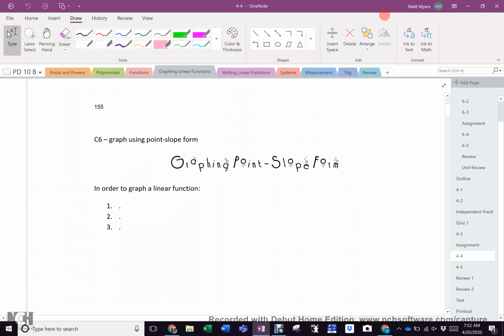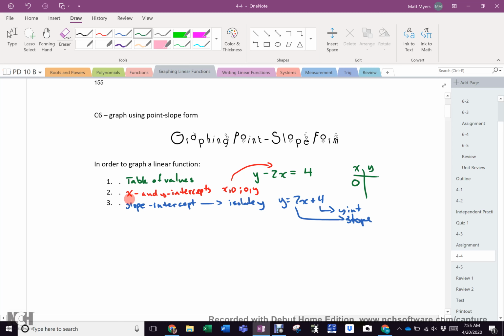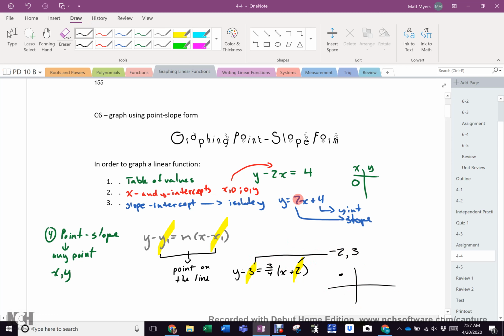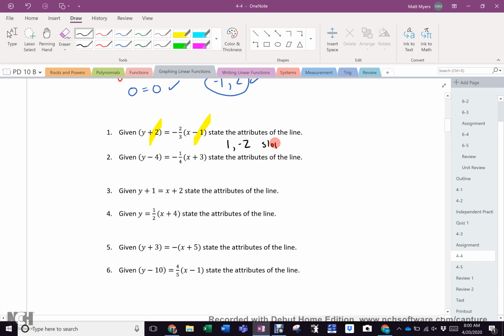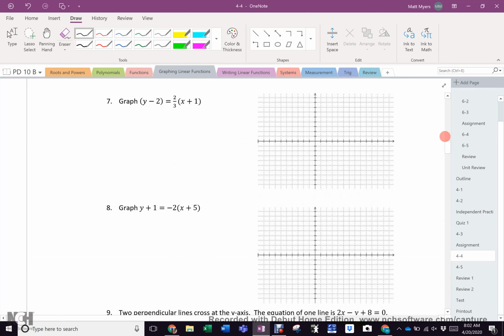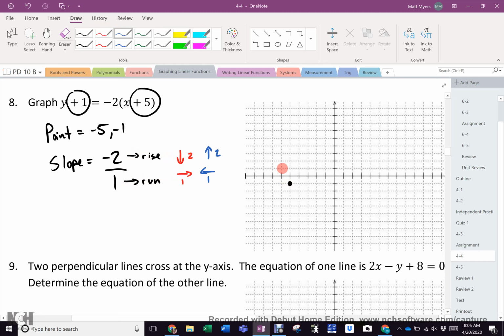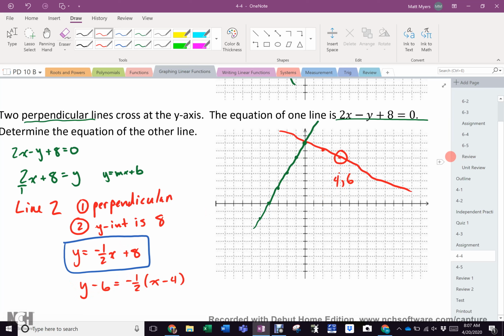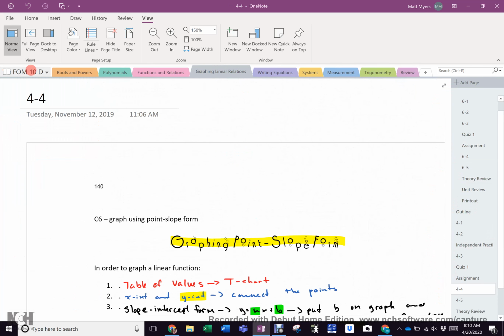April 20 Grade 10 Graphing Point-Slope Form (Pages 155-160 OR pages Pages 140-145)